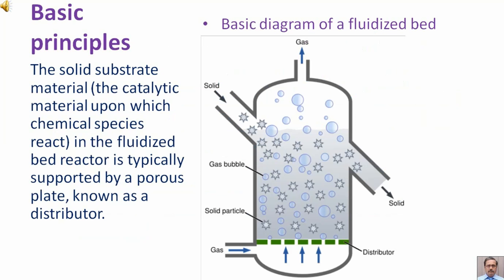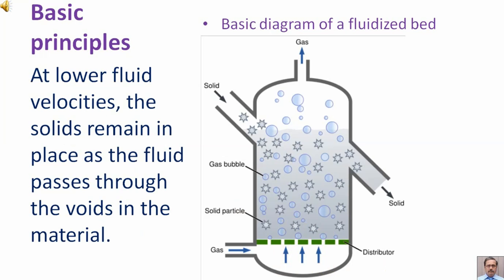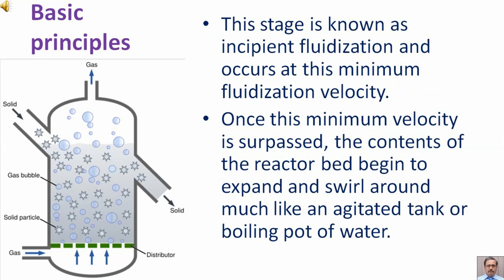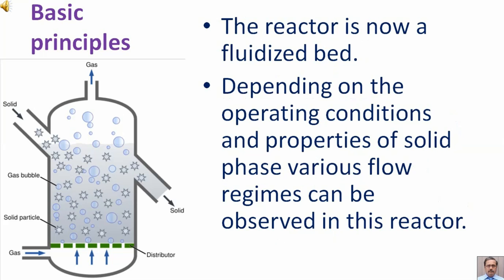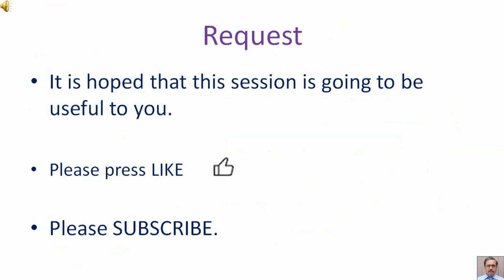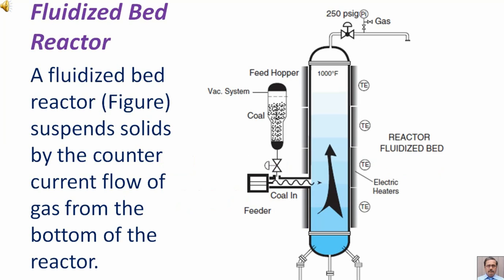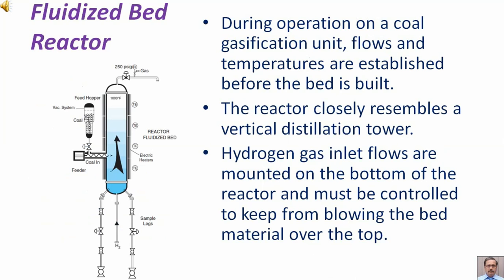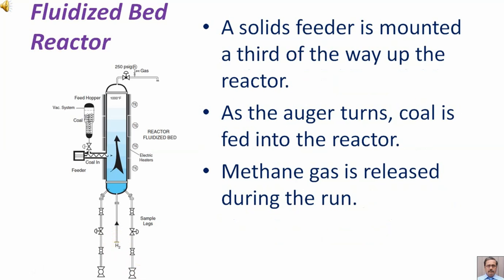Fluidized Bed Reactors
A fluidized-bed reactor (FBR) is a combination of the two most common configurations, stirred tank and packed bed continuous flow reactors.
It has excellent heat- and mass-transfer characteristics.